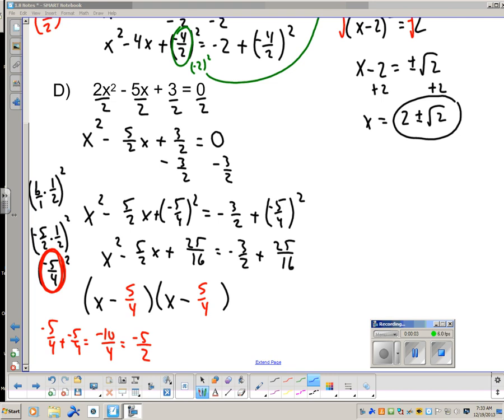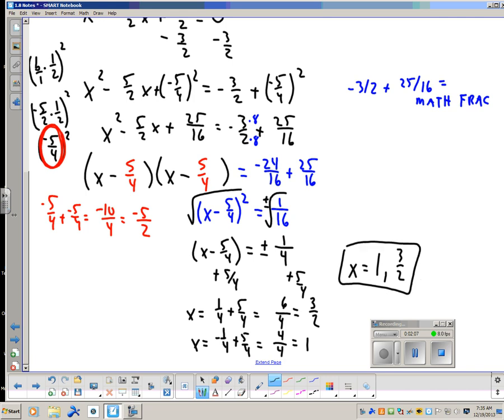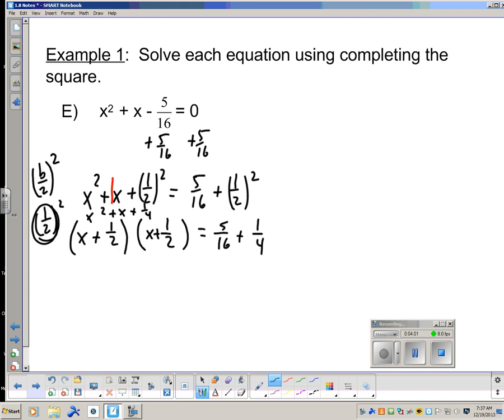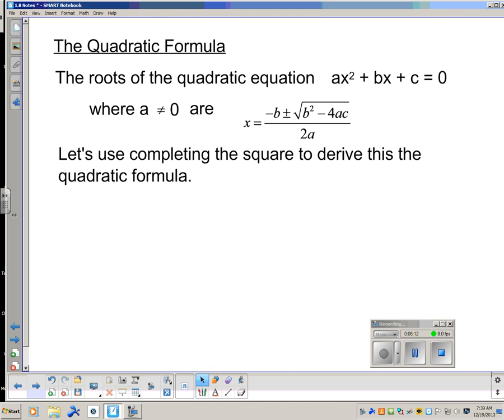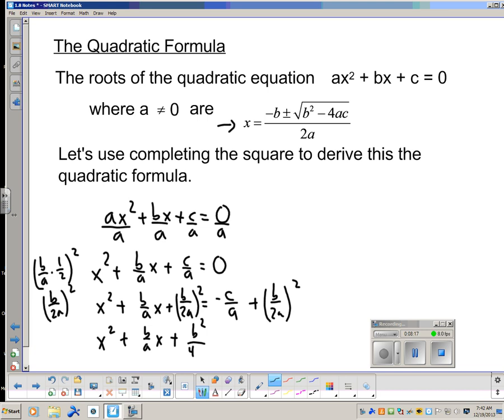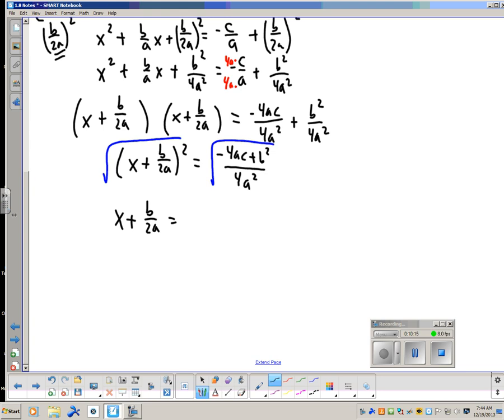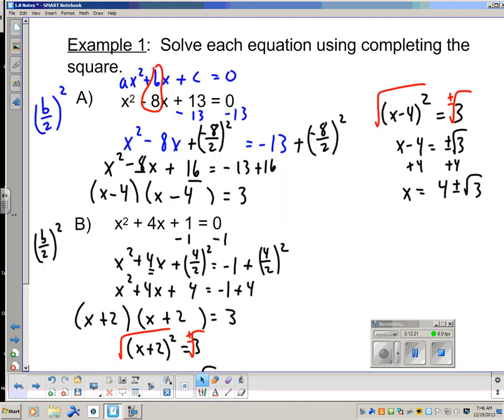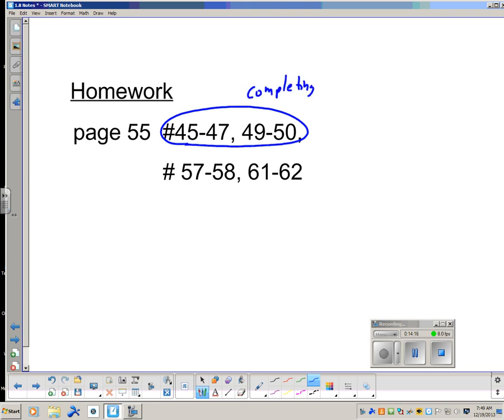1 8 Video B